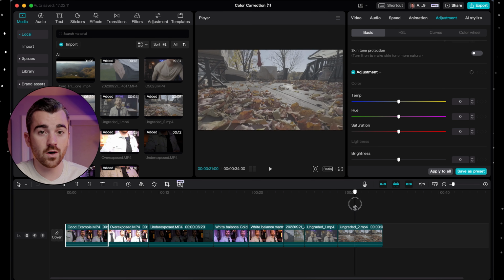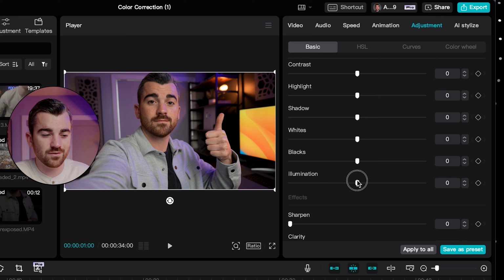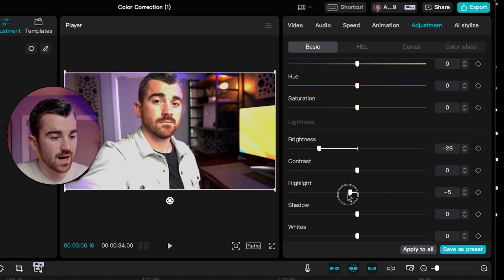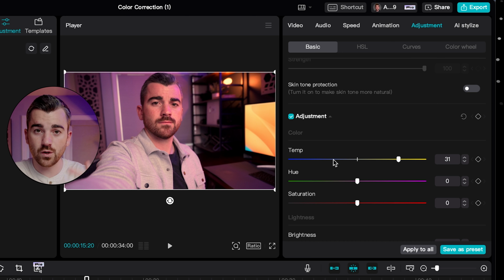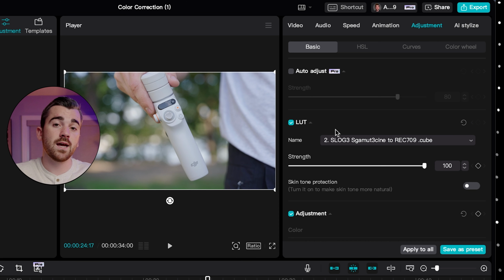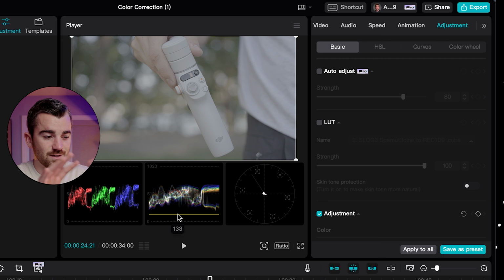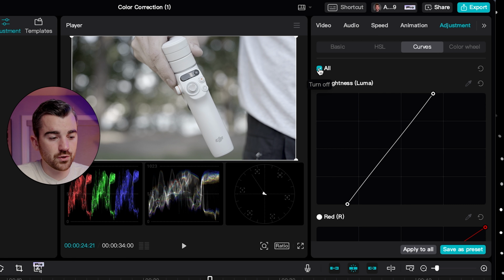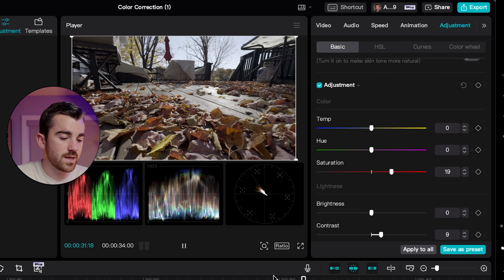09-Basic Advanced log Color Grading.mp4